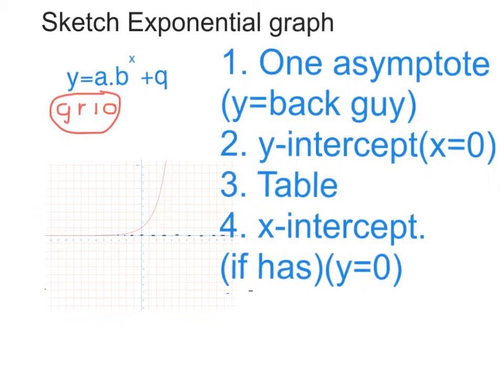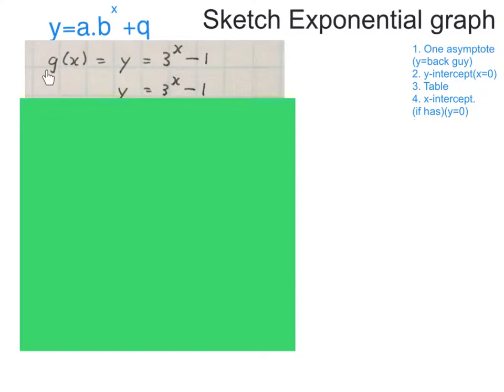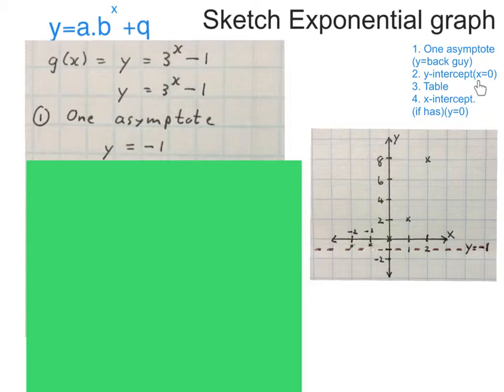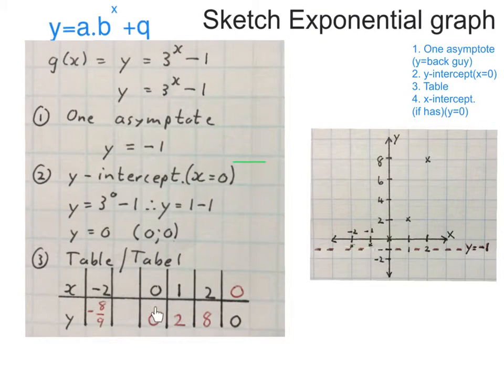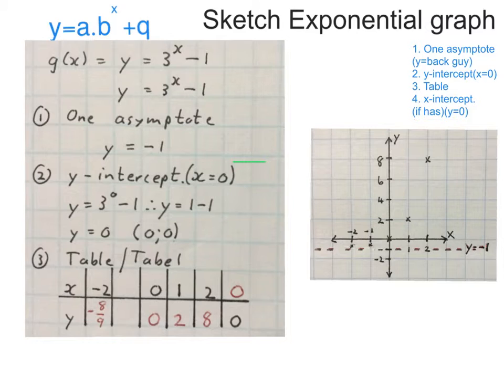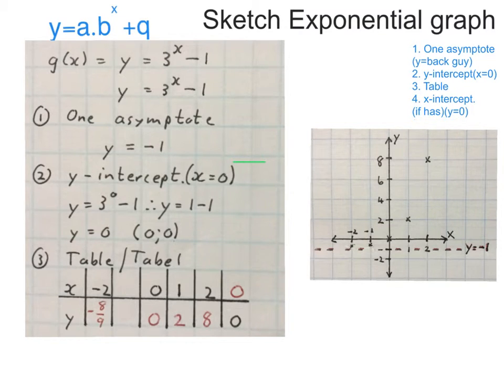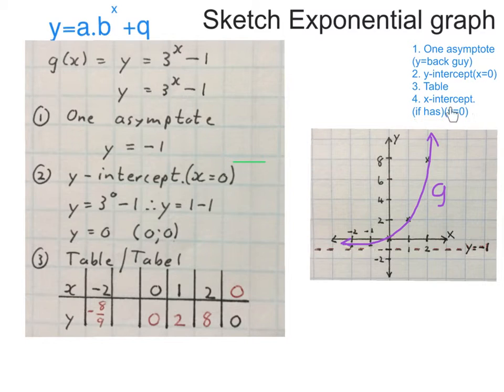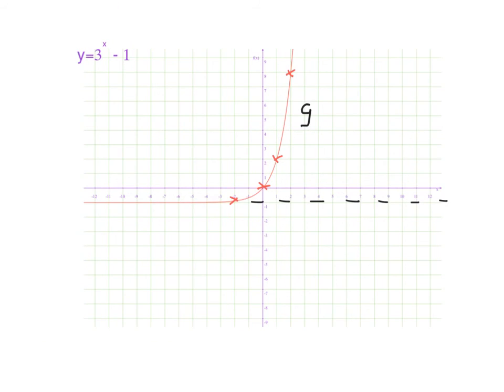Mathematics exponential graphs sketch (2) grade 10 (wiskdou)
An easy way how to sketch an exponential graph